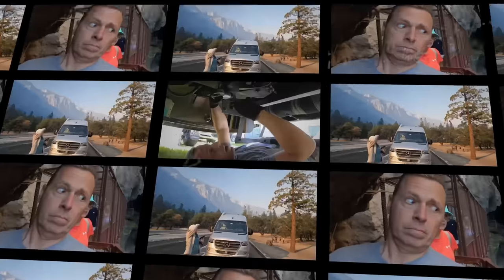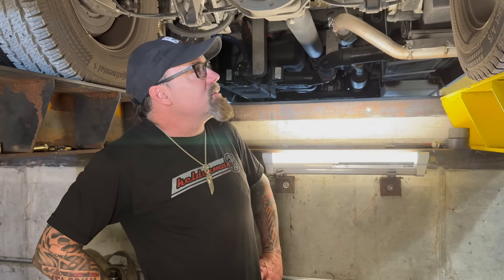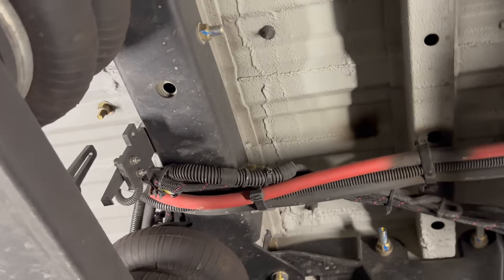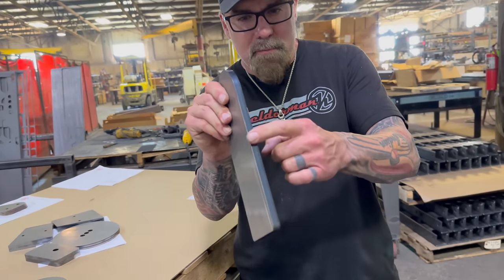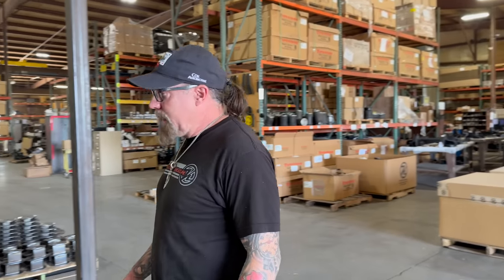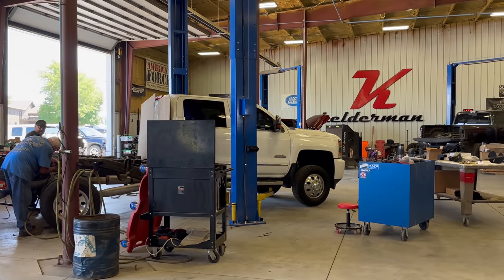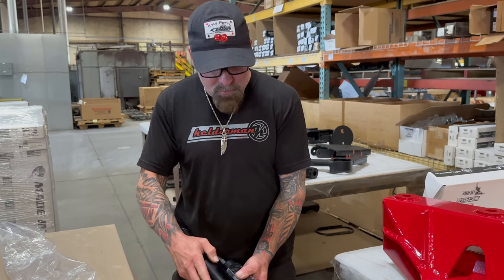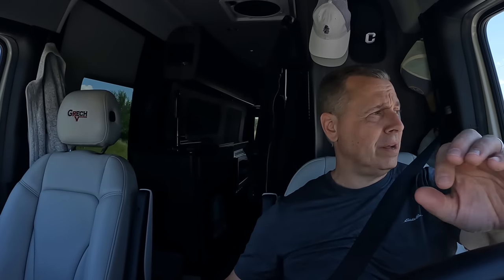Kelderman Mfg Tour | How the Grech RV Air Suspension is Made and Works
Kelderman Mfg Tour | How the Grech RV Air Suspension is Made and Works (EPISODE 247)

ℹ️ About this episode:
On this episode of LivinRvision, we decided to go to Kelderman Manufacturing in Oskaloosa, Iowa to find out How Kelderman Air Suspensions Are Made and How It Works on a Grech RV Camper Van. Grech RV installs the Kelderman Air Ride Suspension on all their Class B luxury camper van motorhomes on the Mercedes chassis. Today we’re meeting with Jeff Kelderman, the Vice President of Kelderman Manufacturing and he's going to take us under our Grech RV Strada-Ion and explain in details how the system works and why it differs from other similar brands.

Not only did I learn more about the Kelderman Air suspension on our Grech RV Strada-Ion, but also a lot of knowledge of all the different products this manufacturing company builds. The size of this facility and the high tech equipment they use was very impressive and the whole experience helped give even more confidence of the quality and longevity of the Kelderman Air Suspension on our Strada-Ion as well as other parts they manufacture.

Jeff also shares a little treat in this video, which is an RV his father built from a Peterbilt semi and a fifth wheel turned around backwards. Jeff has quite a story to share about this custom RV that he is so proud of.

🙌 LRV PARTNERS
For a full list of products and services we use and recommend, go to our website here 👉🏻

▶︎ Campground Membership Outlet SAVE $$! CONTACT KIM

▶︎ TravelData (T-Mobile) $10 off first order over $100.

00:00 Introduction
01:50 Getting Underneath the Strada-Ion | Explaining The Air Ride System
07:53 Steel Tube Laser Cutter Demo
09:30 Sheet Metal Laser Cutter Demo
10:00 Weld Area for HD Trucks/Semis
10:46 Robotic Welder for the Grech RV Sprinter Van Suspensions
11:53 Building Air Tanks
13:20 Powder Coating Process
16:28 Truck Shop
17:00 Process Before Shipping
19:01 Kelderman's Line of Shocks
19:30 Custom RV | 5th Wheel Backwards and a Peterbilt
22:06 Conclusion